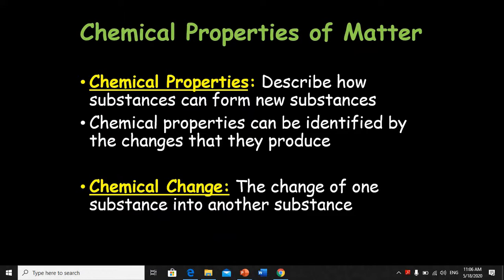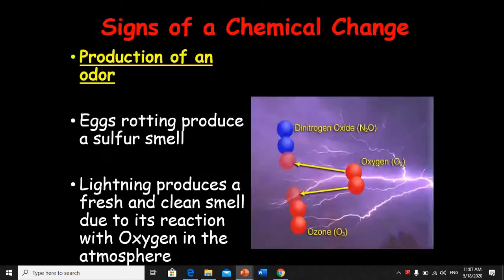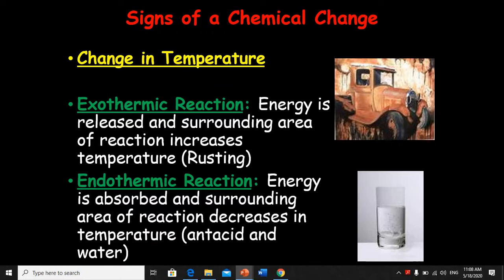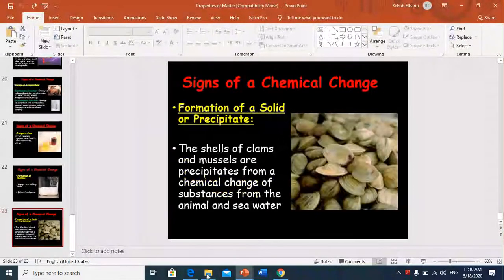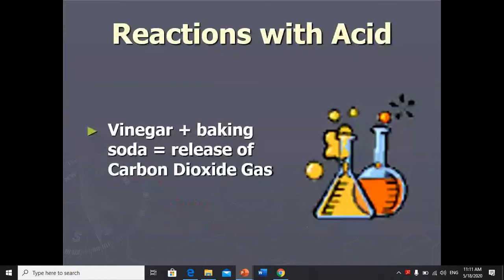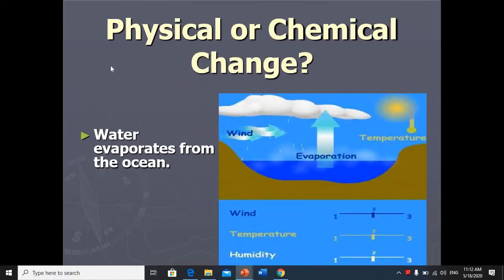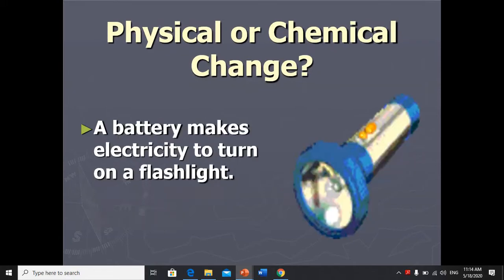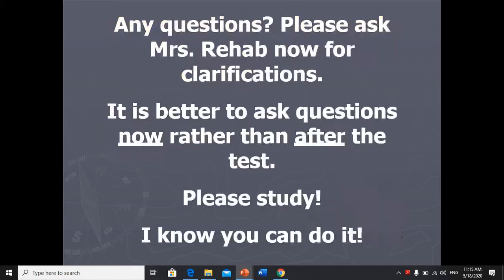Physical & Chemical changes - Science - Ms. Rehab (Grade 7)